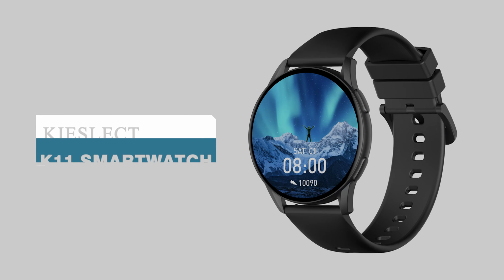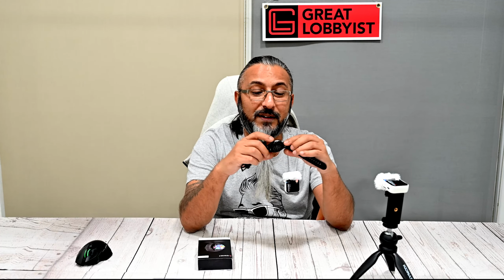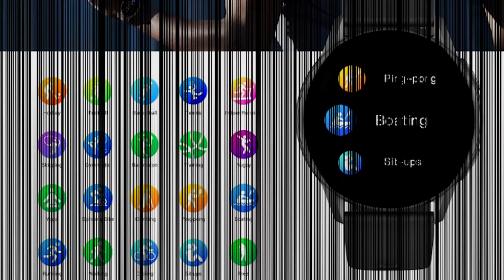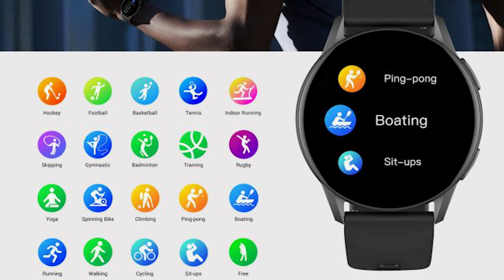Mi Kieslect Smartwatch K11: Reviewed!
Kieslect is up with another latest upgrade model  k11!!

The K11 smartwatch is always on display, 1.39- inch Ultra-Amoled with a high resolution of 454x454 which is a 10% increase from the previous model,
Battery life goes up to almost 40 days, and some of the features like IP68 Waterproof, and 20 Workout Modes, also monitor sleep and heart rate.